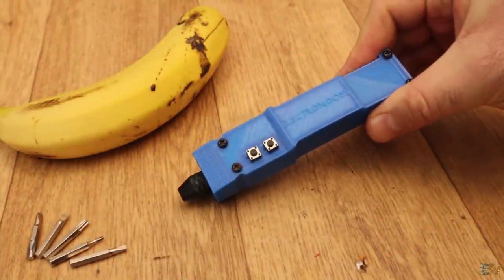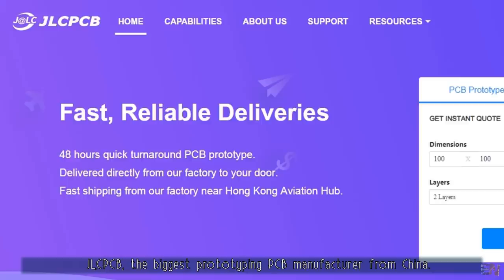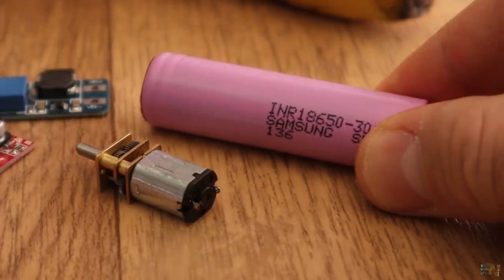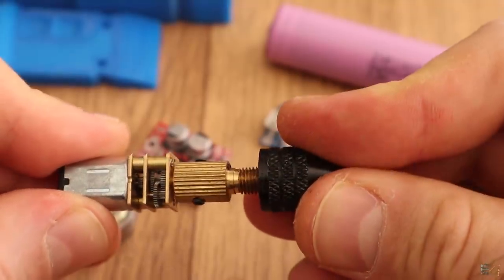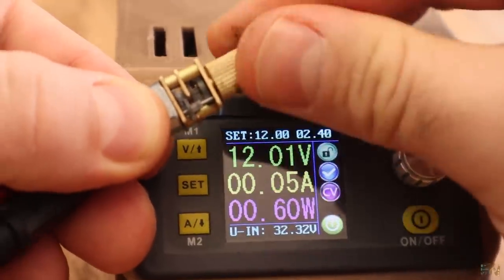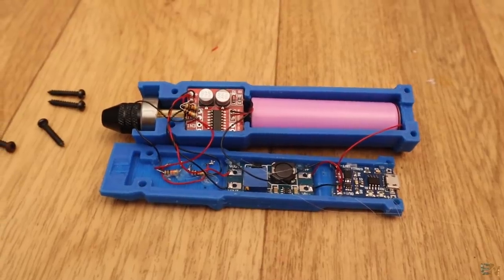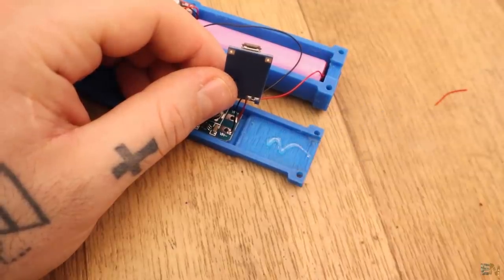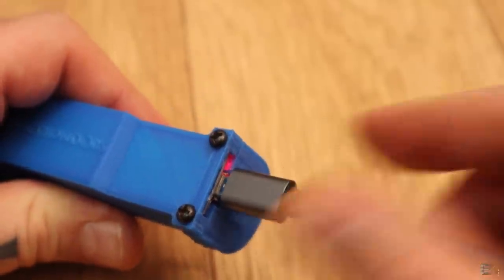Homemade 3D printed electric screwdriver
I've made a simple project. An electric screwdriver with good torque. See the schematic and all you need below. Also the 3D files for the case if you want the same.